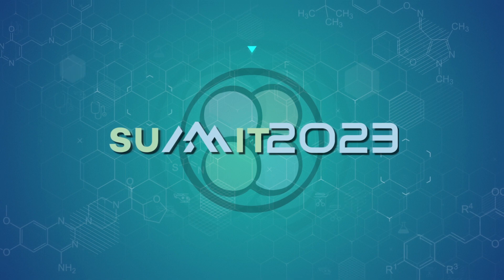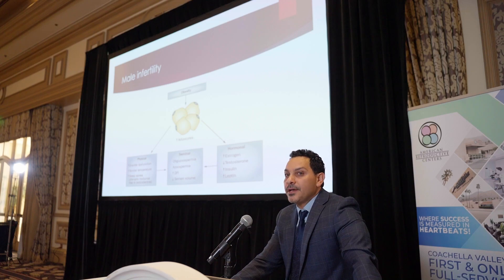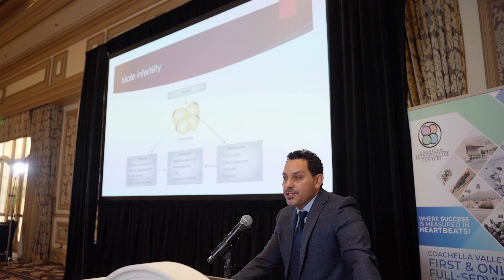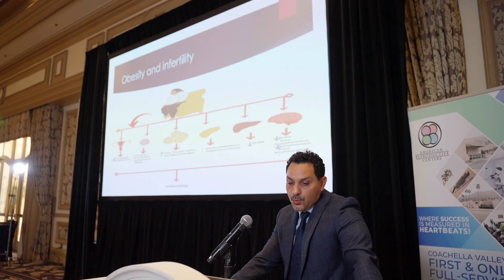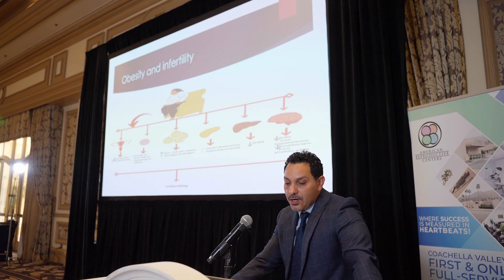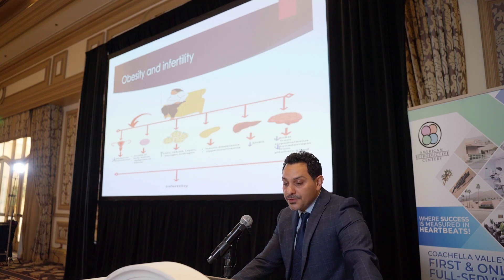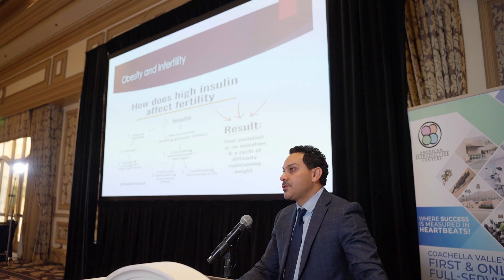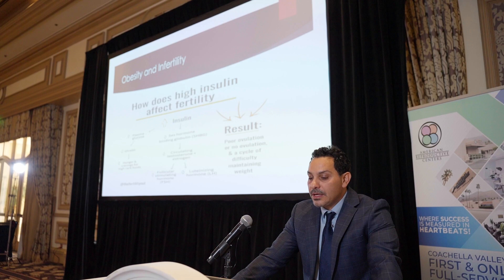Unraveling the Complex Web: Obesity's Toll on Male and Female Fertility - ARC Summit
This comprehensive analysis explores the detrimental effects of obesity on both male and female fertility. For men, obesity exacerbates erectile dysfunction, increases scrotal temperature, and leads to poorer sperm parameters alongside hormonal imbalances, including reduced testosterone and increased estrogen levels. For women, obesity's impact is profound, affecting endometrial receptivity, follicular atresia, and hormonal balance, thereby impeding ovulation. Highlighting the role of insulin resistance, this presentation details how elevated insulin and leptin levels, coupled with hormonal disturbances, form a nexus that significantly undermines fertility, emphasizing the need for holistic approaches to manage obesity and restore reproductive health.

ARC Summit
The ARC Summit is a premier conference where leading doctors from various specialties converge to discuss the latest advancements in infertility. Esteemed experts share new findings, changes in the field, and insights from years of experience, offering an invaluable update for medical professionals. This summit serves as a pivotal platform for knowledge exchange, ensuring attendees are at the forefront of infertility research and practices.

Links:
Google: